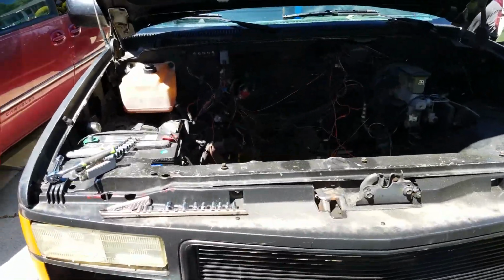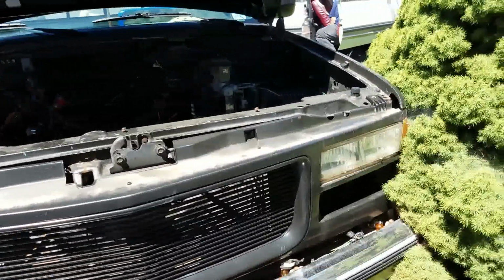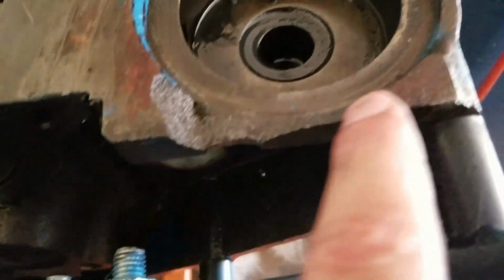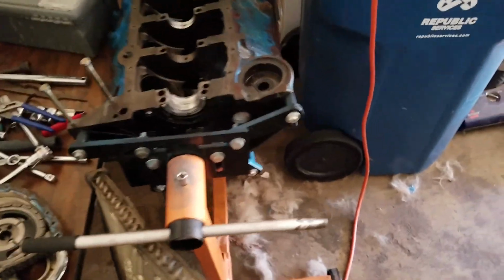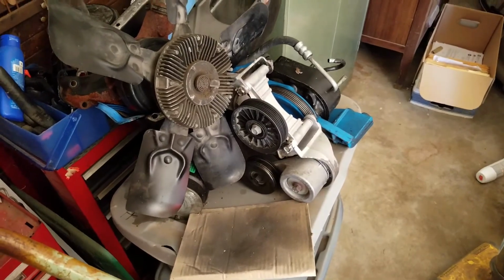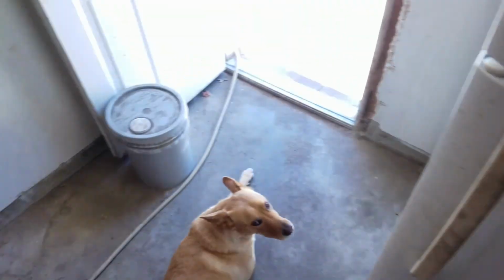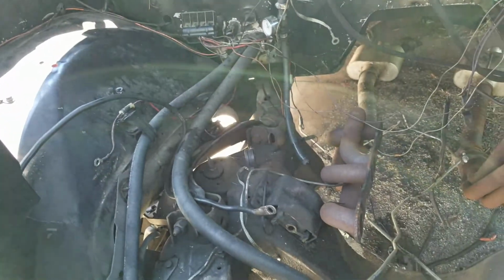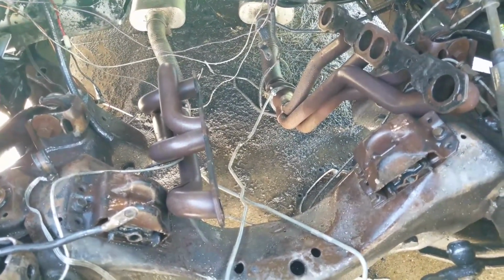383 Build Update 1 - Cleaning Engine Bay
This is the start of my 383 build. Just getting the engine bay ready for the install. It will be a while before i get done with the engine, but might as well do something since money is tight and this didn't cost me anything besides the degreaser.